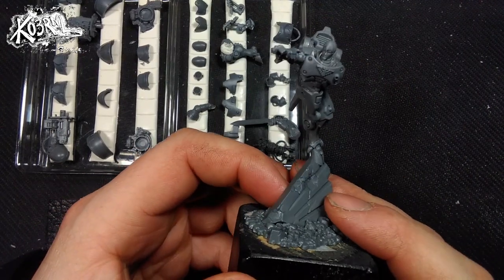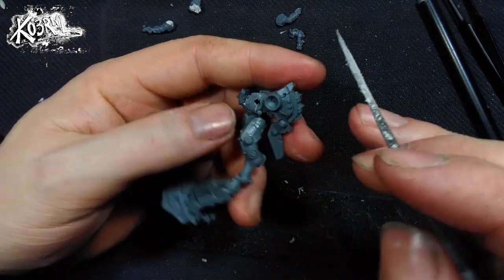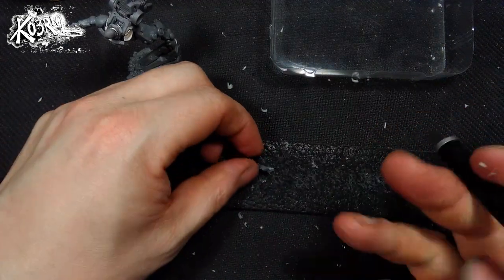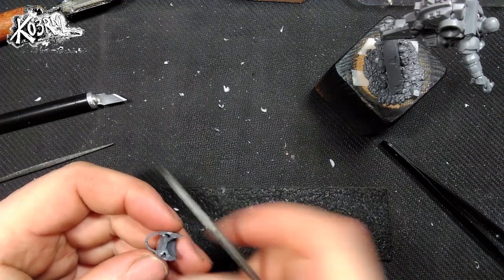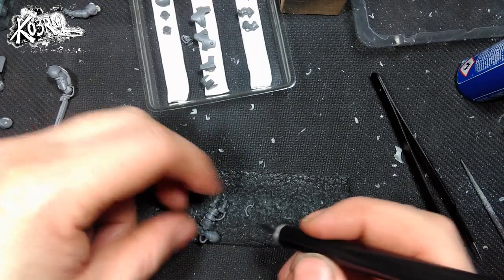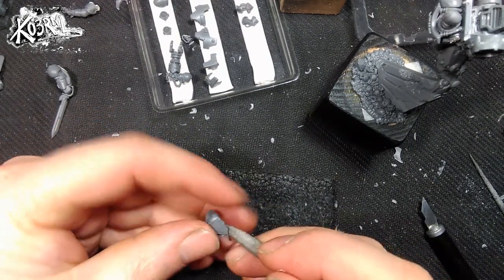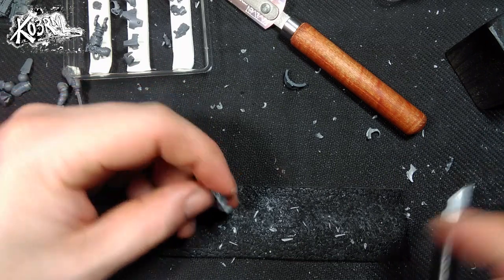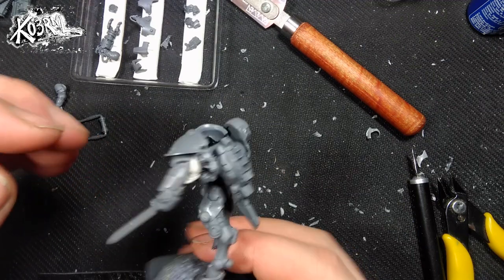Kitbashing with k03rnl - Shadowsun Conversion Part 3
In this and the next part we gonna add more bulk and details to the model.
Keep in mind that things will change through the video and that it is not really meant to follow along exactly.
Parts I point out at the beginning could be used or can be discarded.
Kitbashing is a process.
Use this video for inspiration or to learn how I plan (or don't plan) my work.